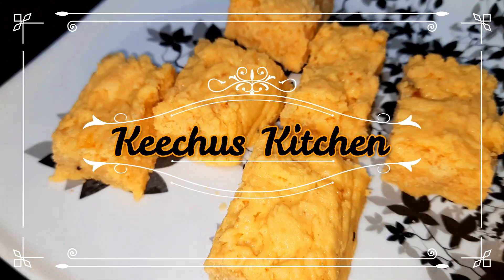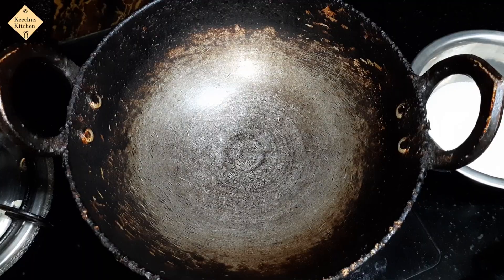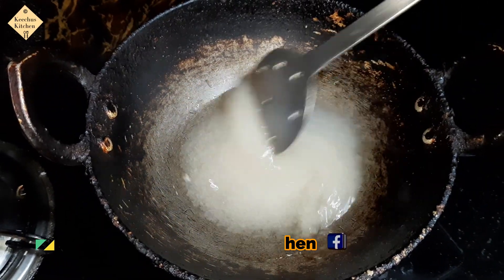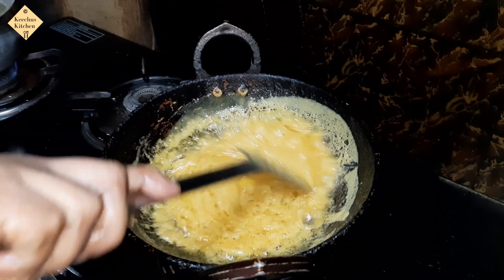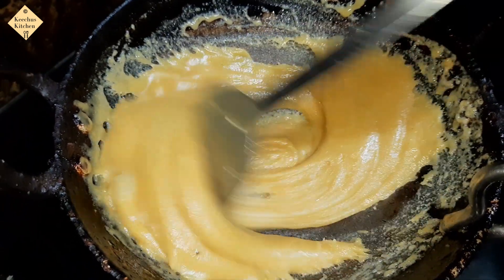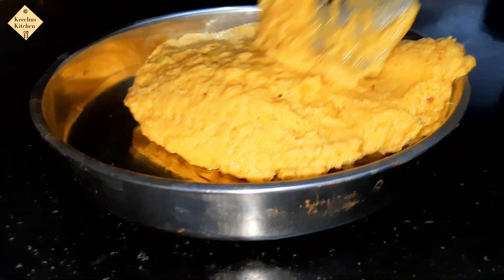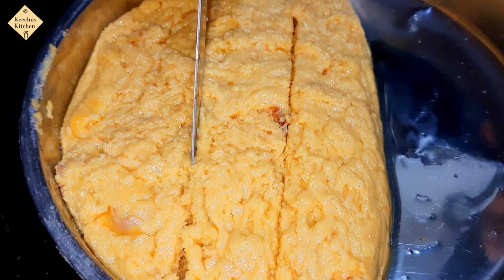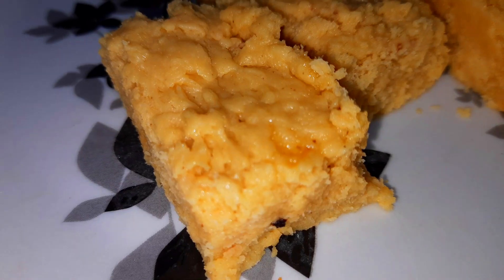Mysore Pak | நான்கு பொருட்களில் சூப்பரான மைசூர் பாக் | Diwali Special #9 | Mysore Pak in Tamil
Mysore pak is an Indian sweet originated in the city of Mysuru, one of the major cities in the Indian state of Karnataka. It is an amazing and yummy traditional sweet.